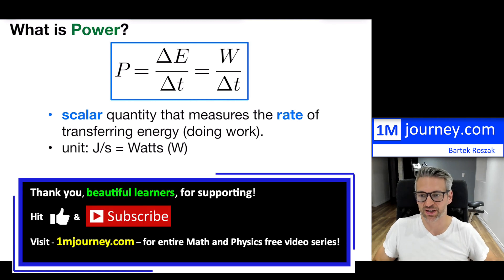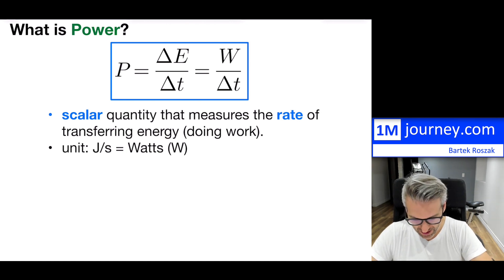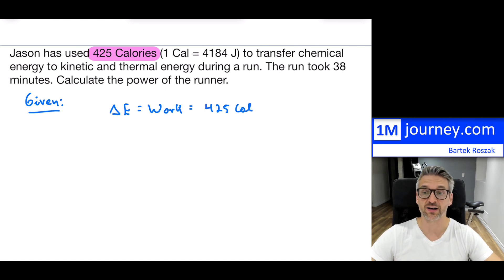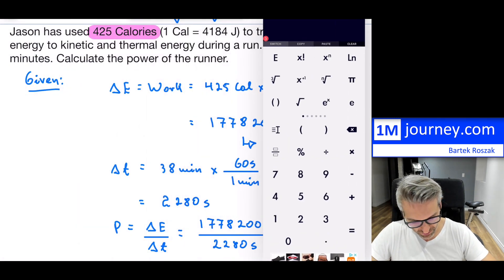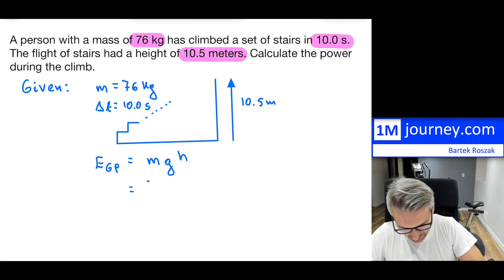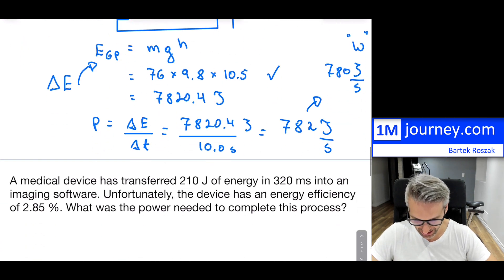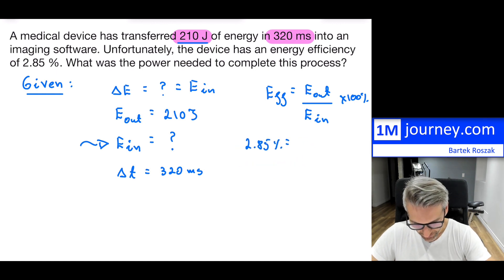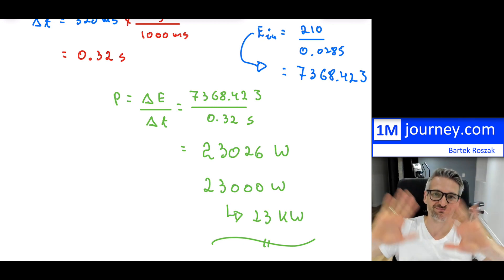Grade 11 Physics - What is Power?